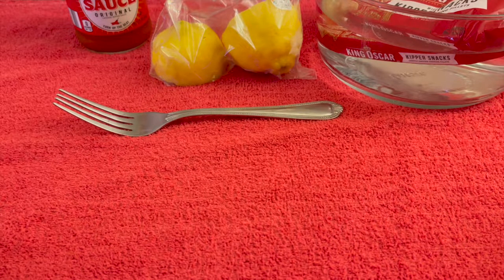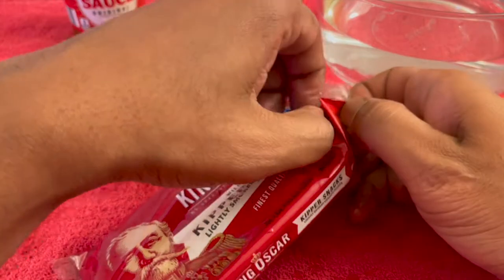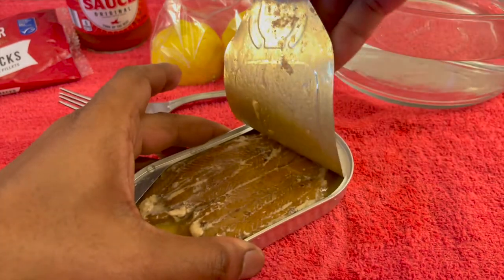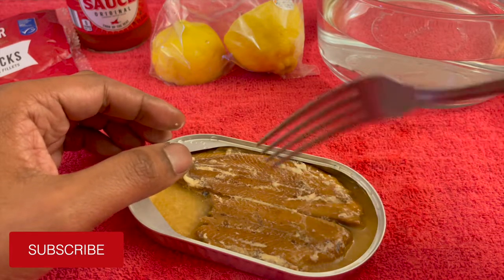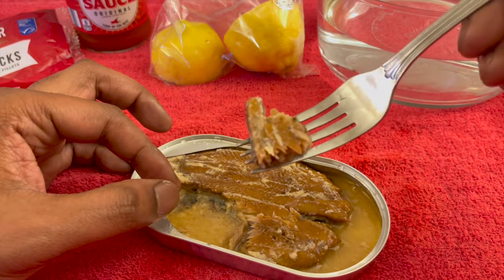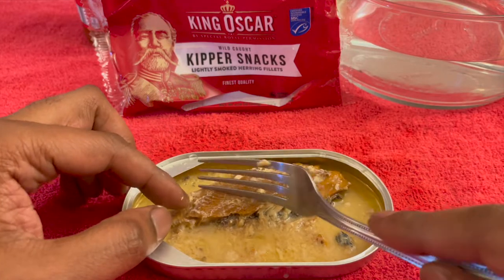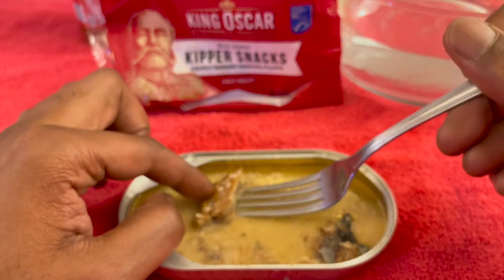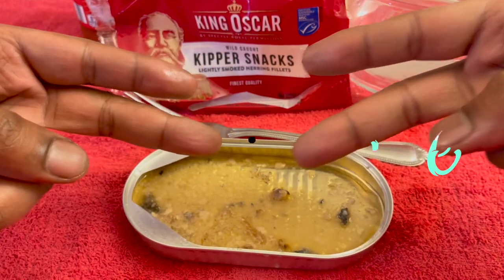King Oscar kipper snacks lightly smoked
Hey everybody
It's your boy Legacey beats , I'm back to show you that.

Food is love!

I'm gonna be doing a collection of tasting videos for the sardine Company King Oscar  , stay tuned as I give detail tasting tips and a natural environment for the enjoyment of King Oscar kipper snacks lightly smoked.

I can't wait to show you everything that I'm going to be tasting, and we are going to visit the isles of every known local grocery store here in Indianapolis Indiana.
So come join me for the tasting adventure of a lifetime.
Remember.

Food is love!

Burmans Hot suace:

wellington assorted crackers:

Beats Produced by legaceybeats:       Hoodrave.com